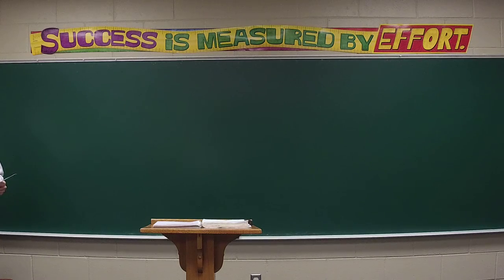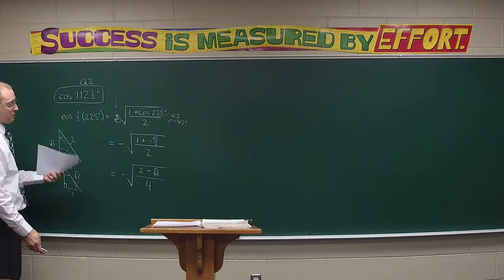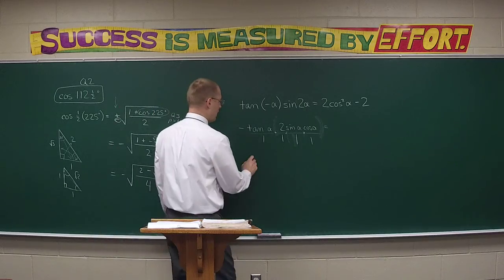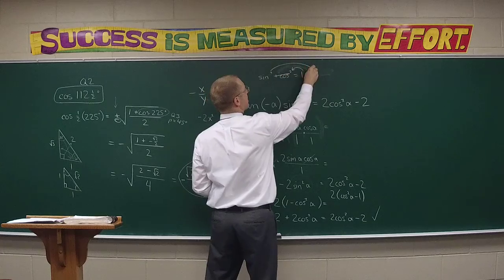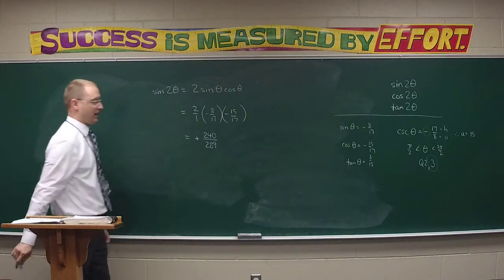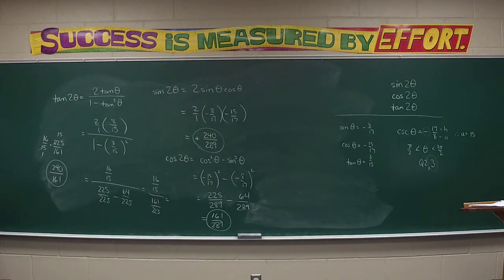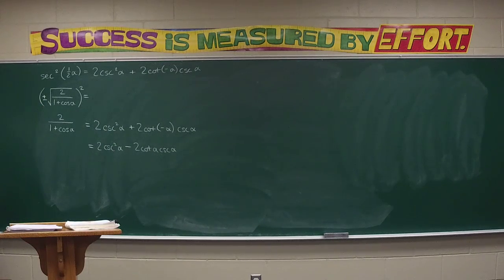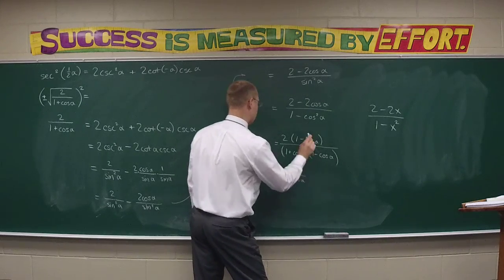Pre-Calculus Lesson 66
Review of half-angle and double-angle identities
*** Test 4 in Lesson 68 ***